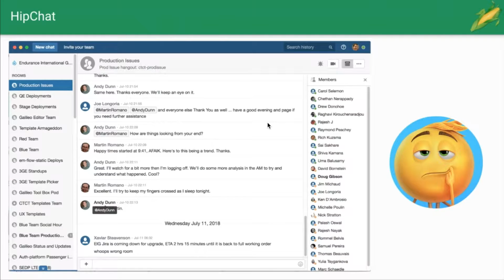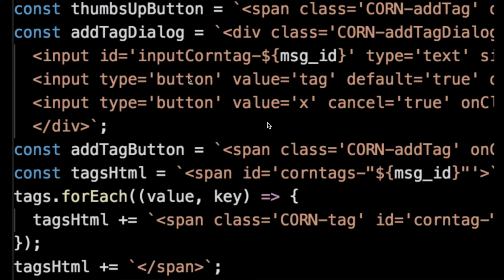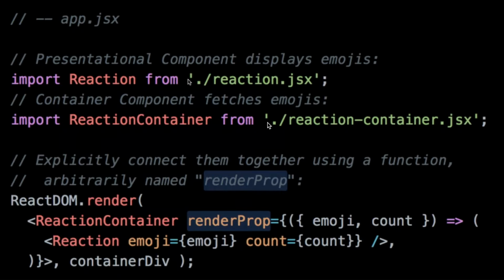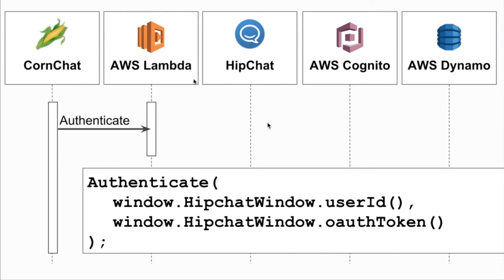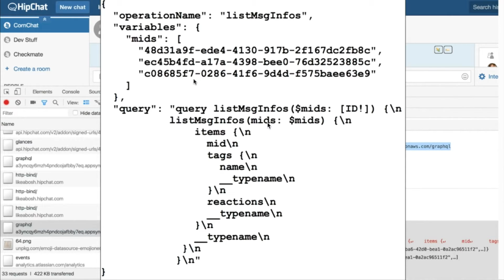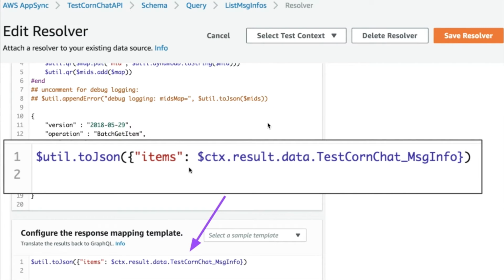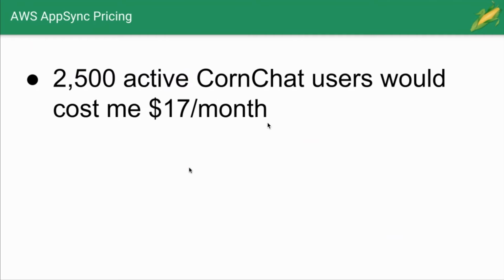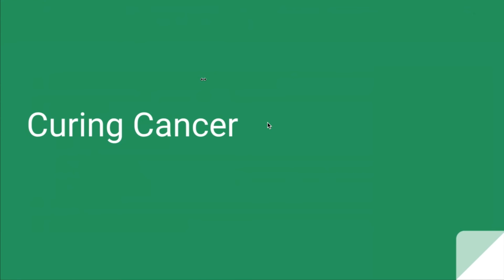Hacking HipChat with React, GraphQL, and AWS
This technical talk was presented at the Constant Contact Convenient Conference on July 24, 2018, by Rich Kuzsma.

In this talk, you'll learn a little bit about:
* how to hack a native mac app to add some cool features
* get a brief introduction to React and learn some useful design patterns
* explore cool technologies like GraphQL, AWS DynamoDB, Cognito and AppSync